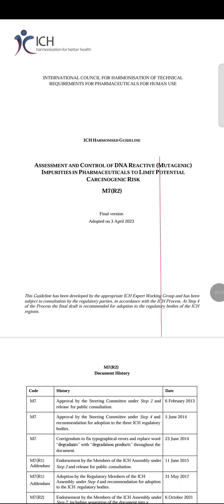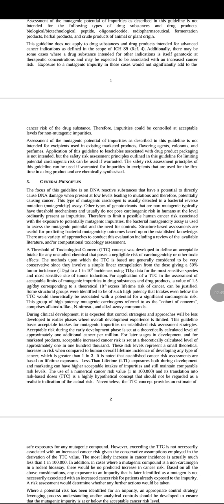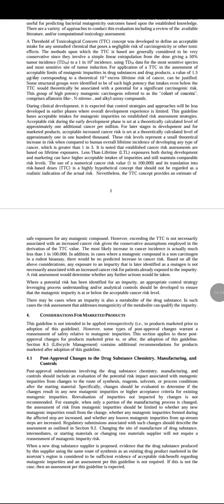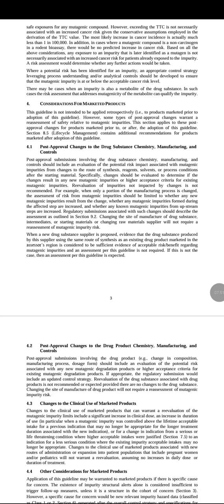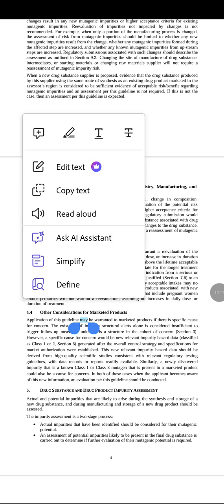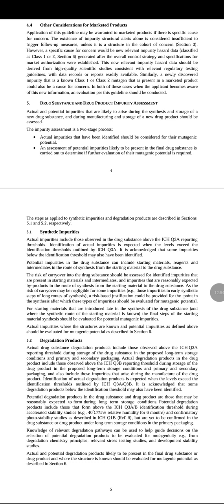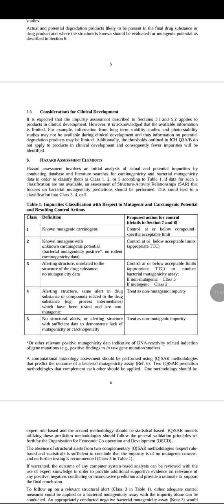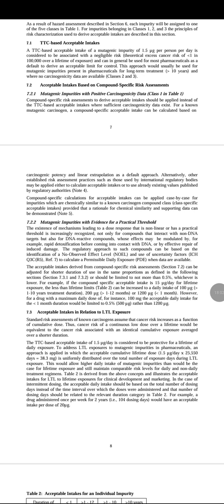ICH M7 R2 DNA reactive mutagenic impurities in pharmaceutical to limit carcinogenic potential